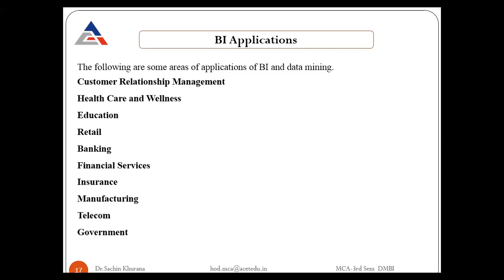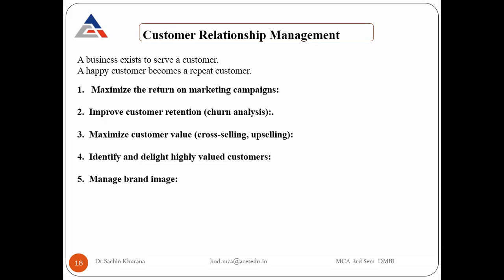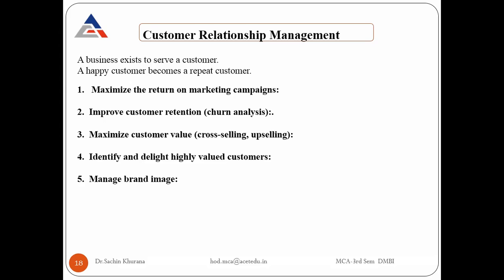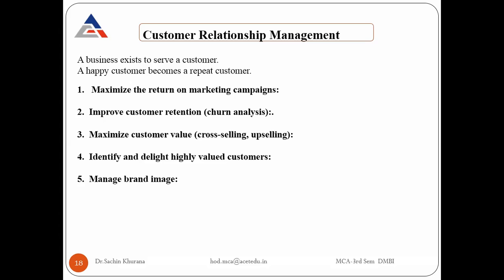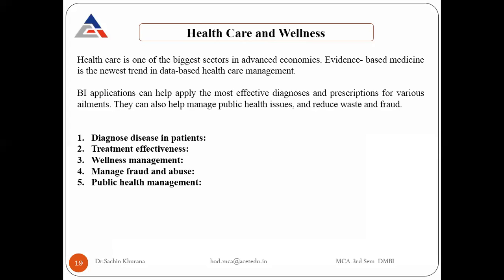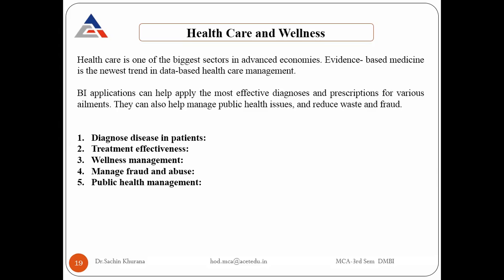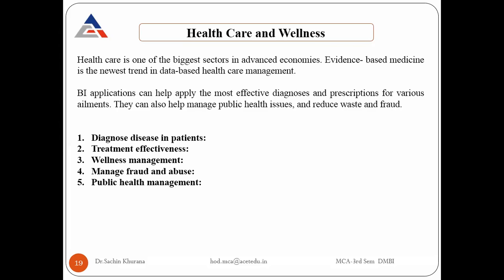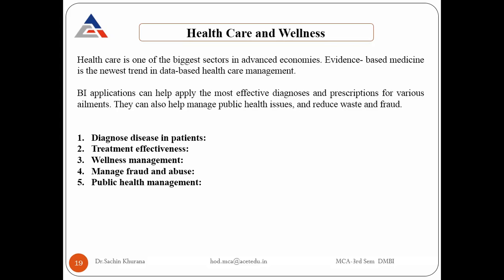Business Intelligence (Part-3)